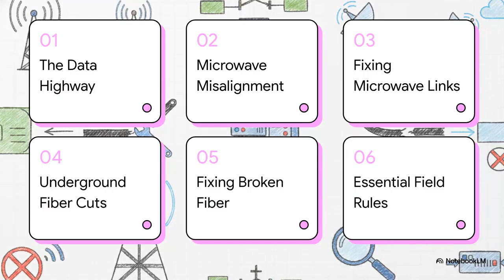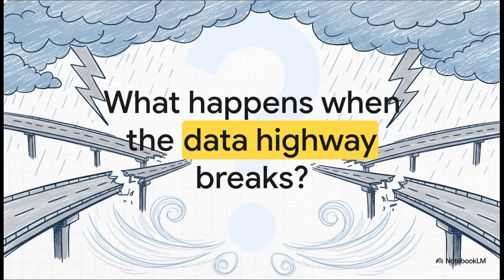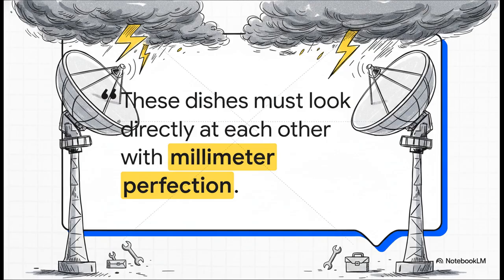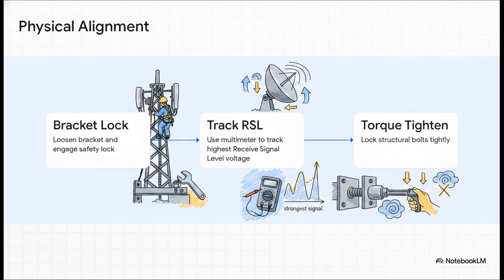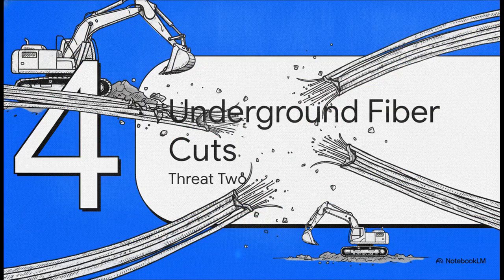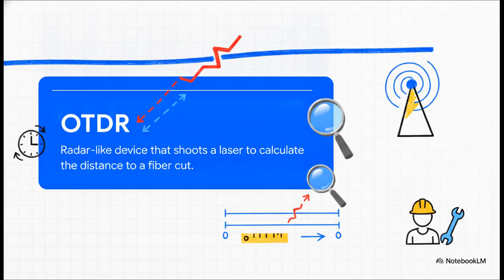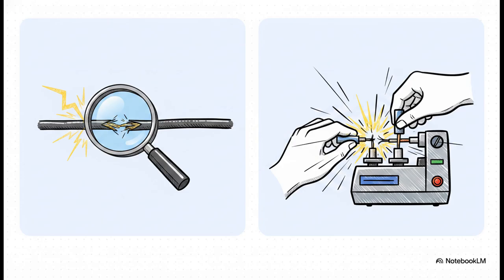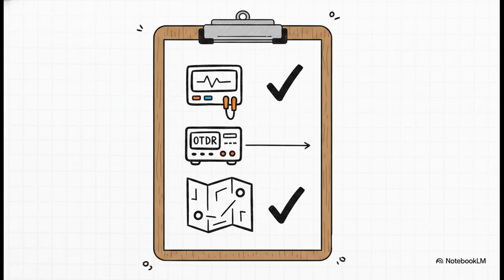The Data Highway